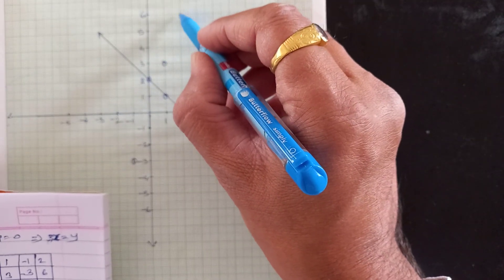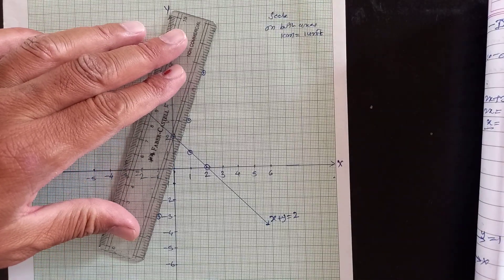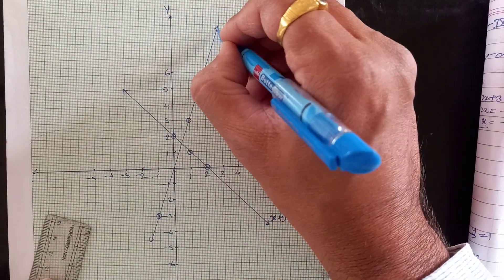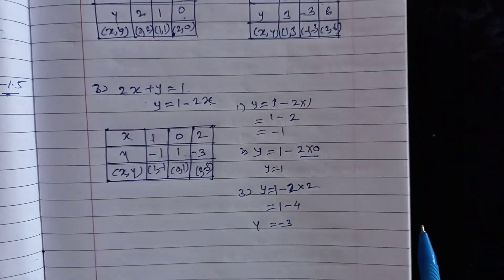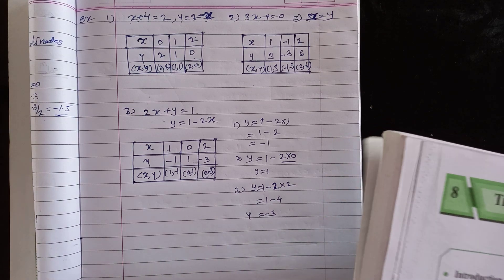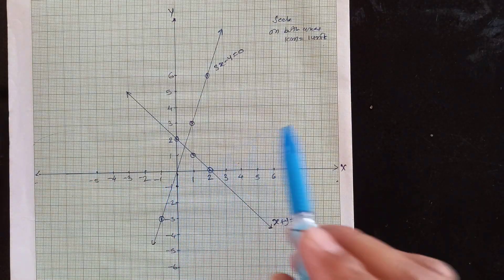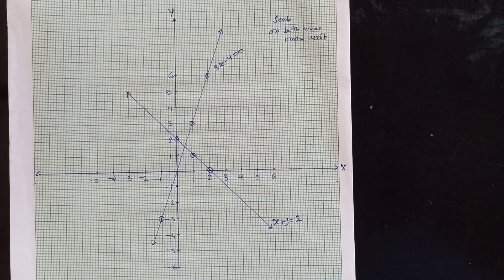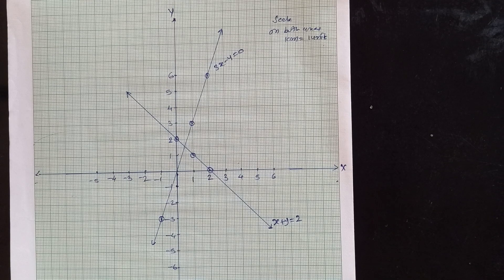9th Maths ,Coordinate Geometry,practice set 7.2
9th Maths ,Coordinate Geometry,practice set 7.2